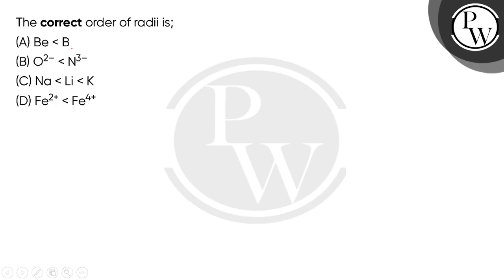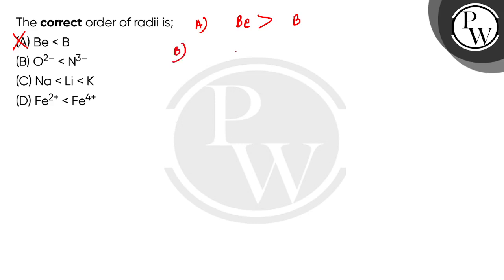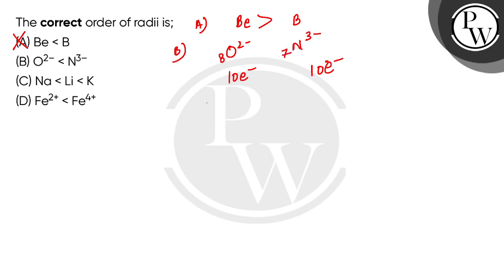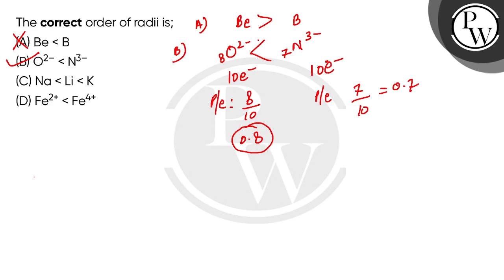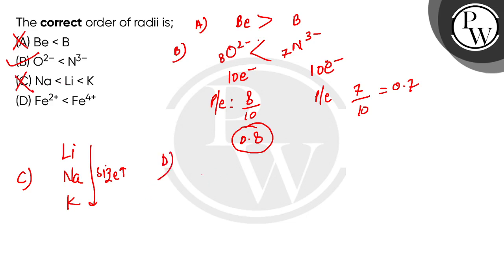The correct order of radii is;....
The correct order of radii is; 📲PW App